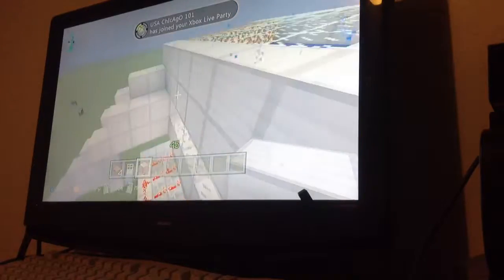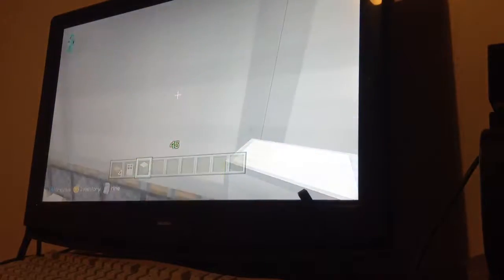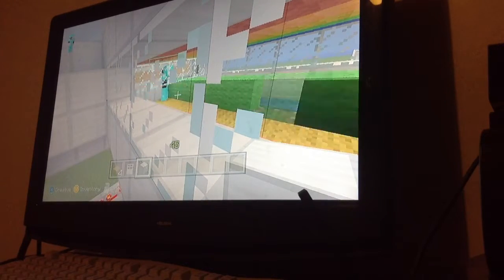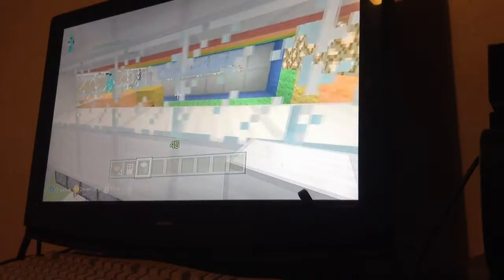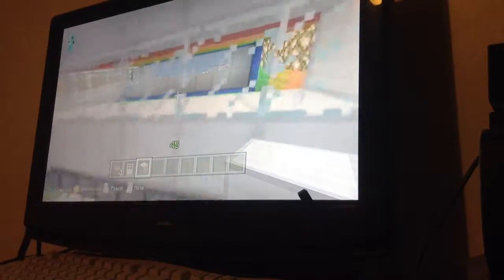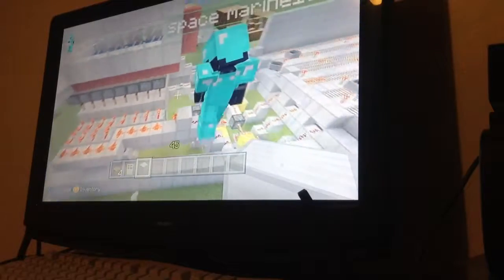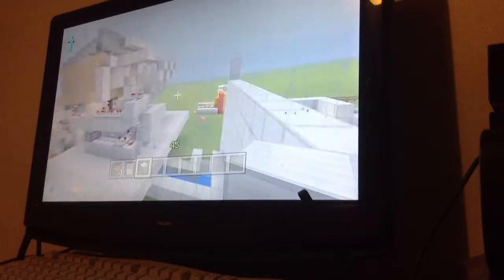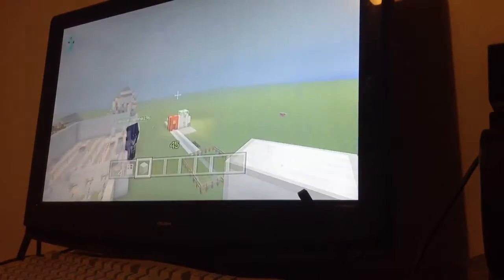Rainbow runner ( Xbox 360 version minecraft )